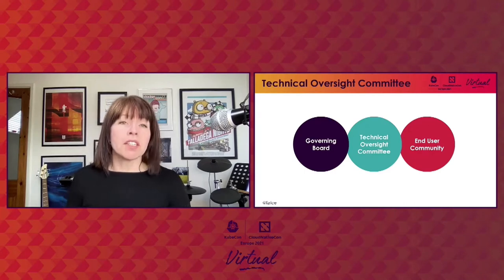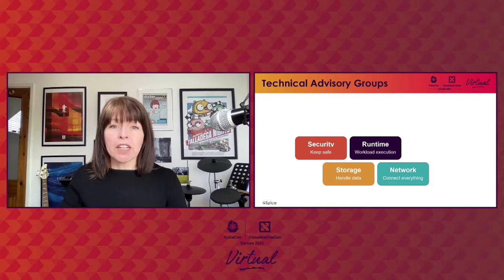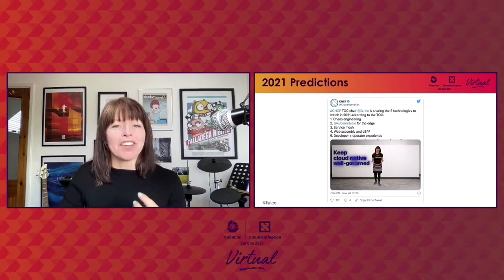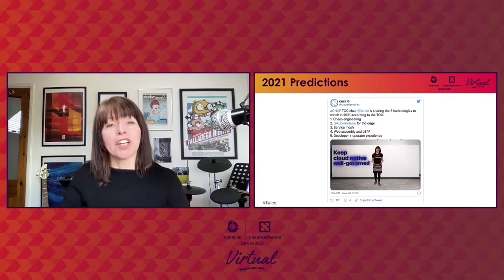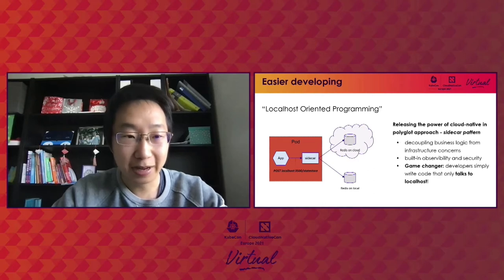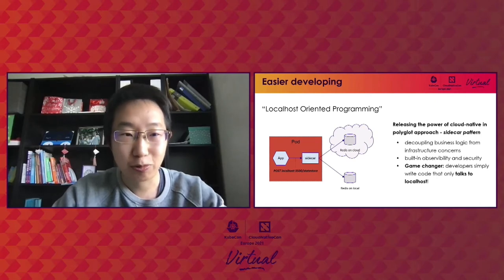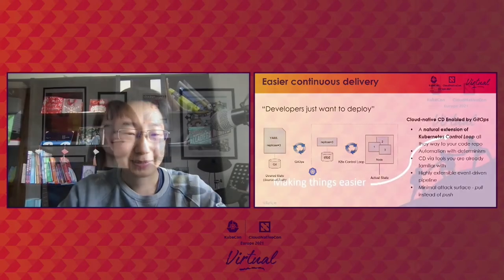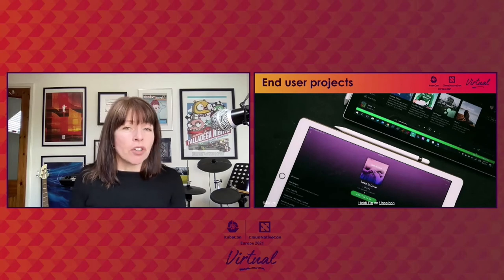Predictions from the Technical Oversight Committee (TOC) - Liz Rice & Lei Zhang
Predictions from the Technical Oversight Committee (TOC) - Liz Rice, Chief Open Source Officer, Isovalent & Chair, Technical Oversight Committee & Lei Zhang, Staff Engineer, Alibaba Cloud & Member, Technical Oversight Committee